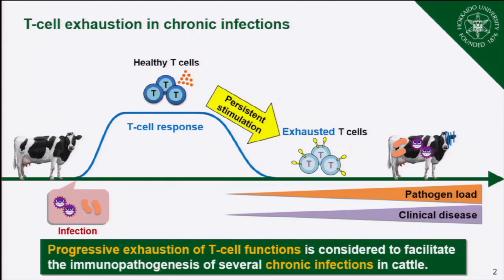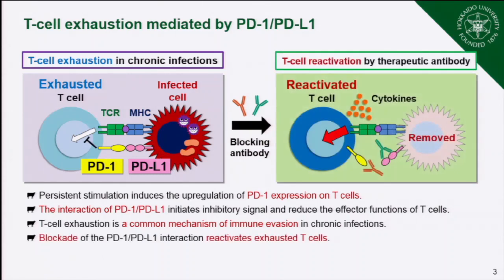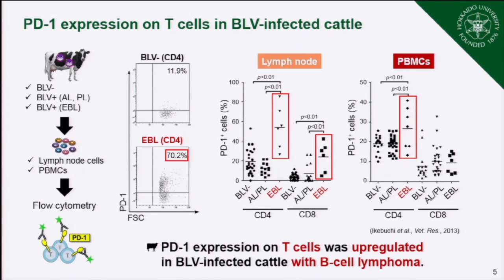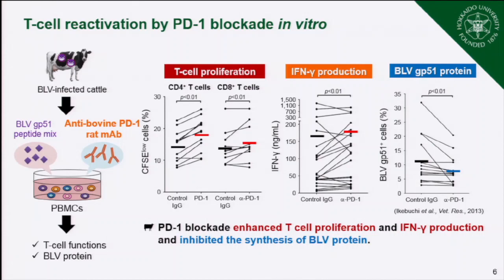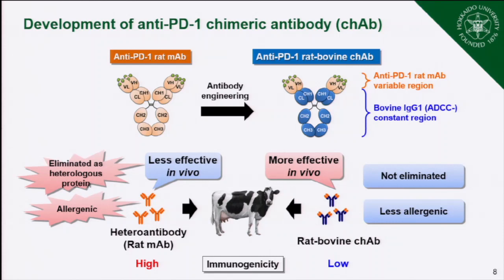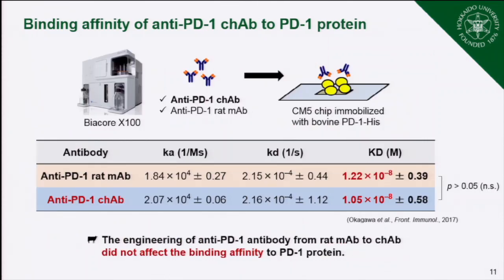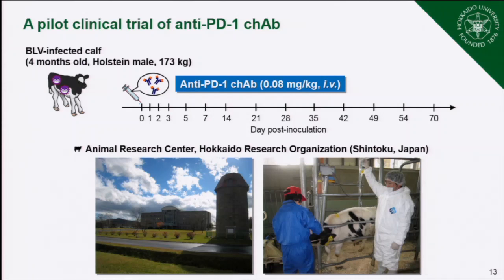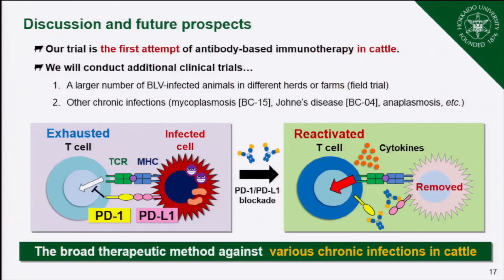Overcoming T-cell exhaustion in chronic infections of cattle...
Tomohiro Okagawa, Japan

Overcoming T-cell exhaustion in chronic infections of cattle: a pilot clinical study of anti-PD-1 immunotherapy in bovine leukemia virus infection